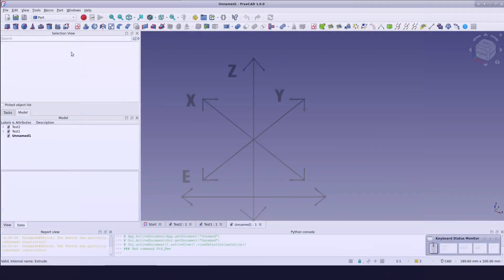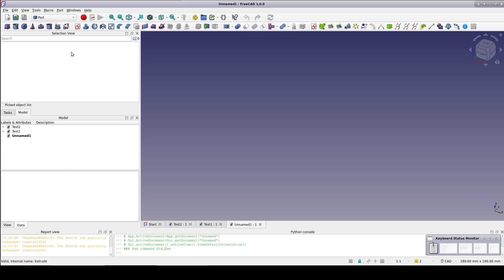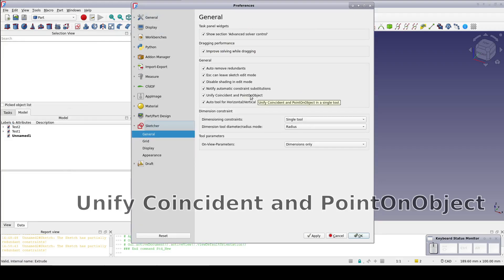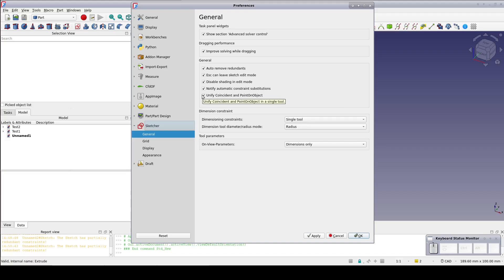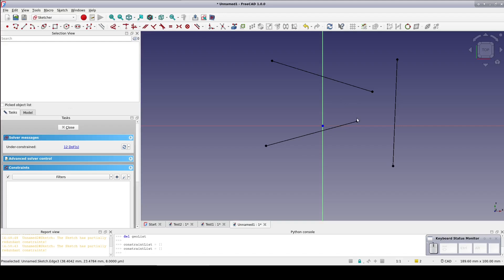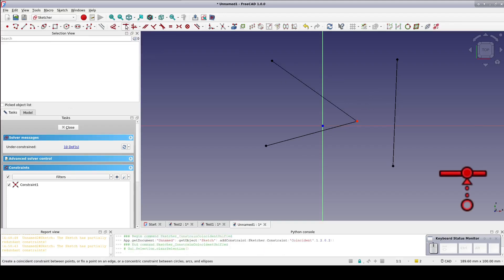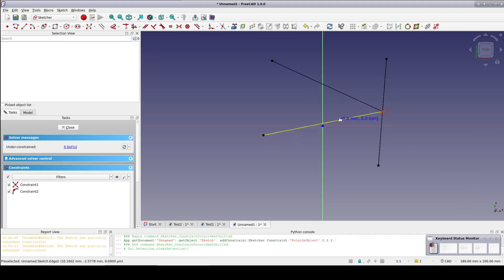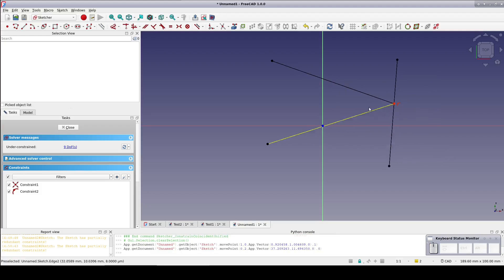FreeCAD: New Unified Coincident and PointOnObject tool.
FreeCAD 1.0 is out now and it has some shiny new tools.
The Unified Coincident/PointOnObject tool and how to use it.

00:00   Intro
00:29   Enable the new tool
01:00   How to use